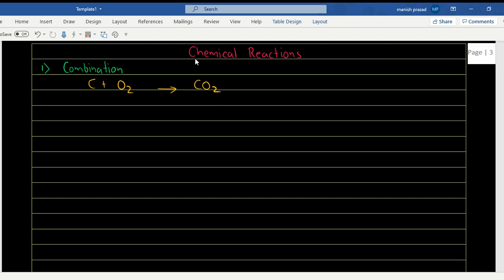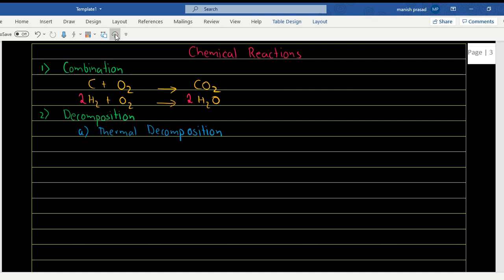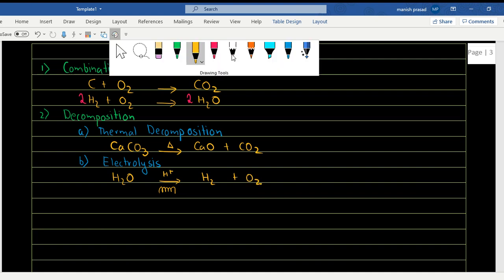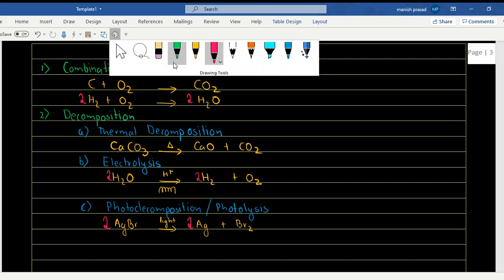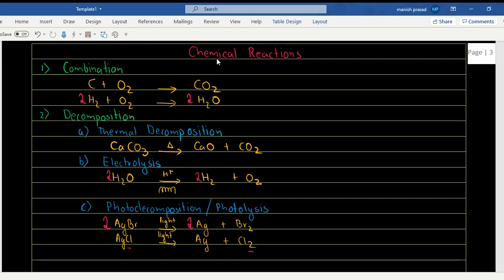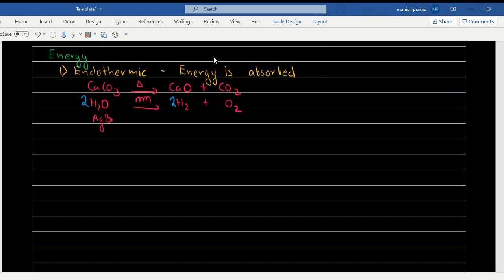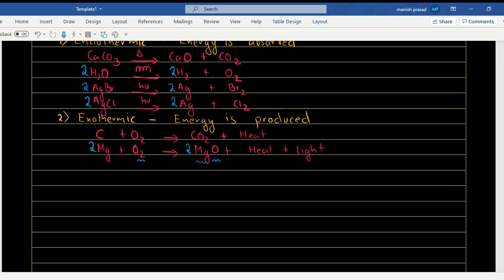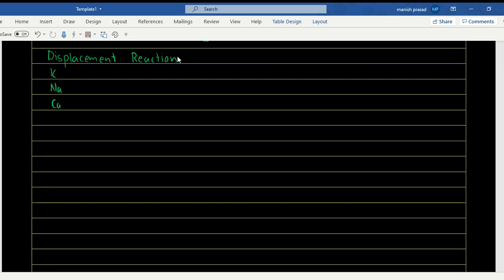Types of Chemical Reactions; combination, decomposition, displacement, double displacement, redox